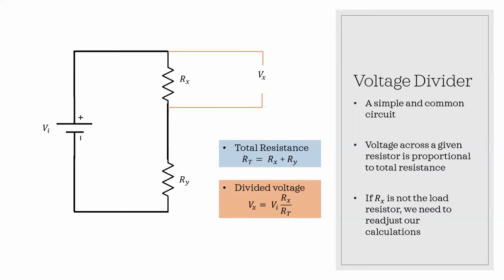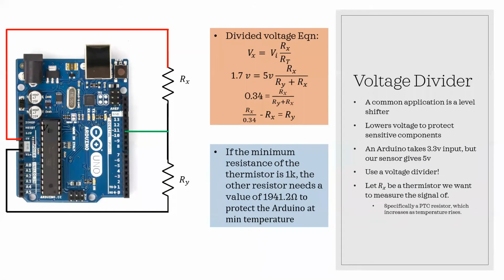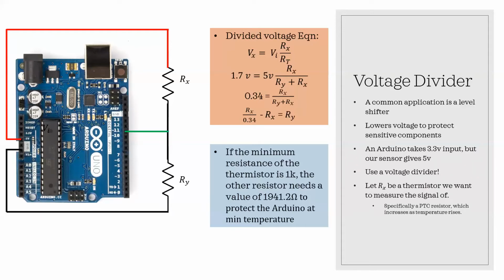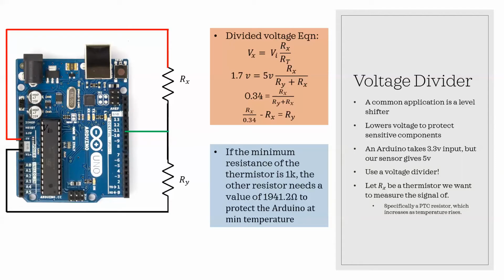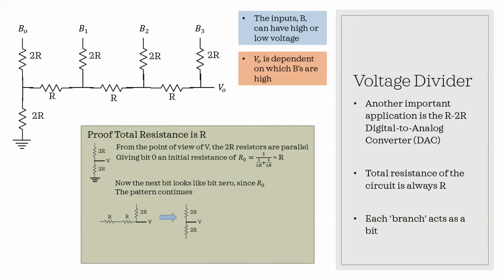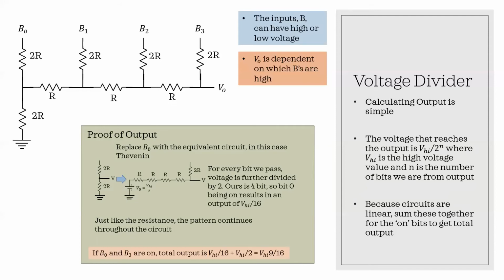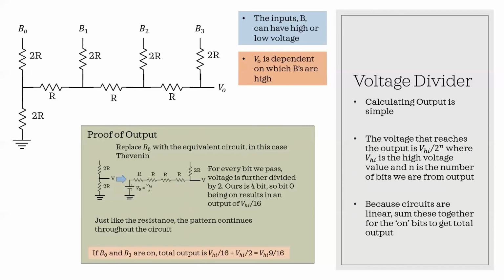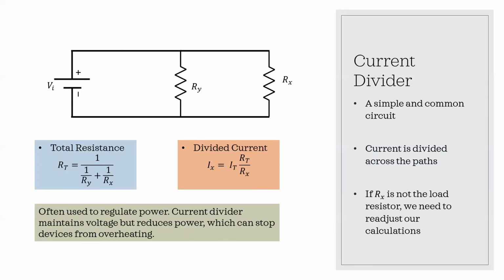ME 296, Applied Circuits 1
Some examples of how we use circuits. This time we look at voltage and current dividers.